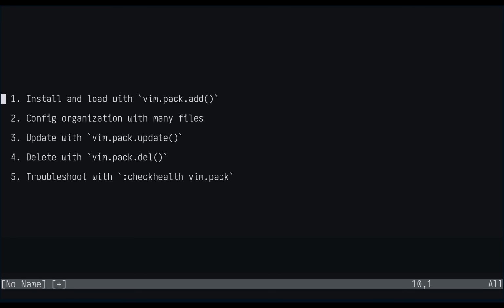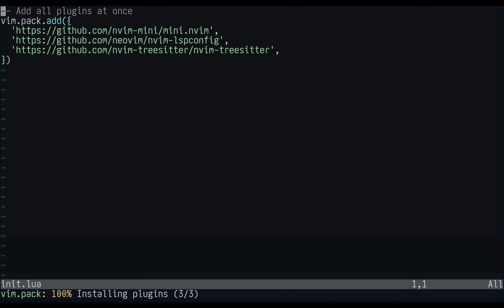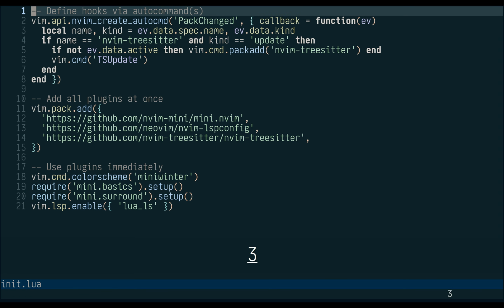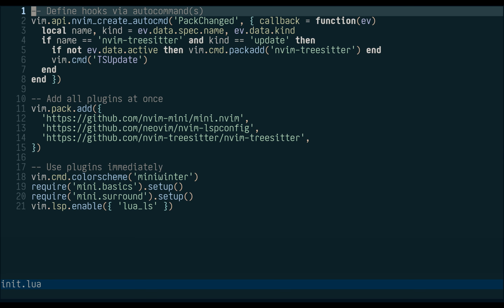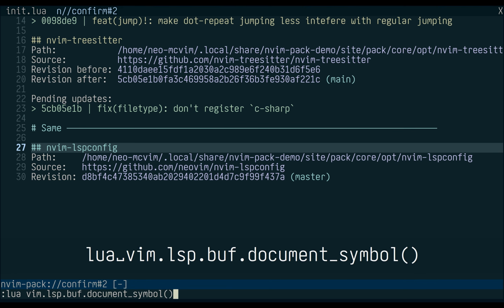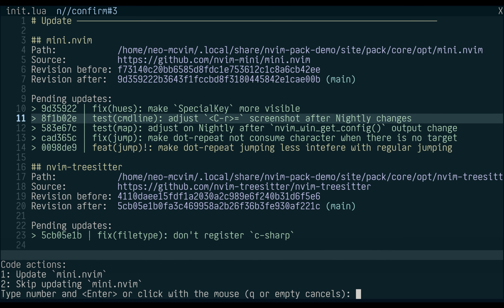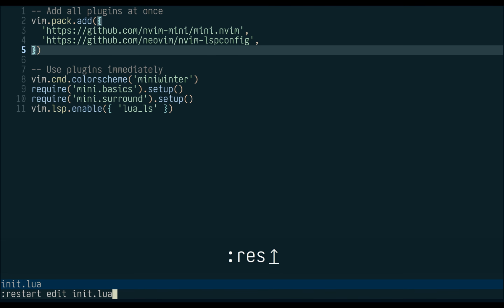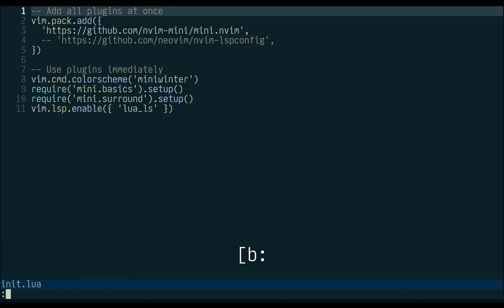A Demo of vim.pack (Neovim built-in plugin manager)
Neovim 0.12 has a built-in plugin manager vim.pack.
This video is a somewhat quick yet comprehensive demo of vim.pack basic features.

Font used in the video: heavily customized build of Iosevka

00:00 Intro
01:05 Install and confirm
02:15 Load
03:14 Specs and hooks
04:40 Lockfile and plugin directory
05:56 Config organization with many files
06:41 Update and confirmation buffer
07:58 In-process LSP document symbols
09:04 In-process LSP hover
10:41 In-process LSP code actions
11:42 Finish update
12:39 Delete
14:13 Troubleshoot
16:16 Outro